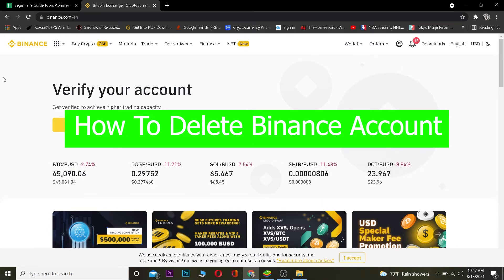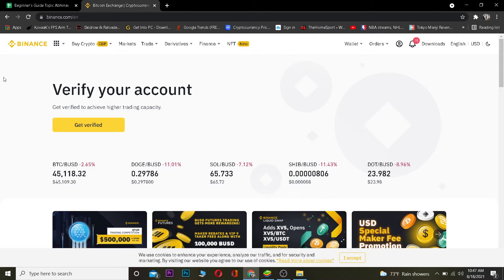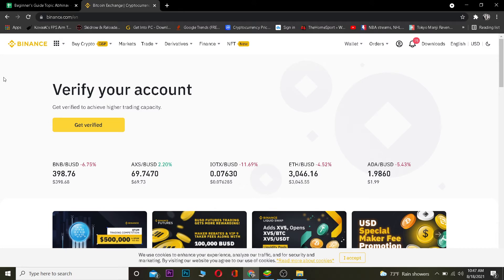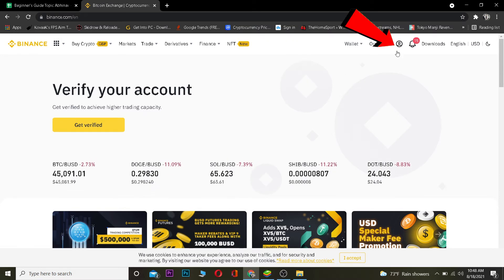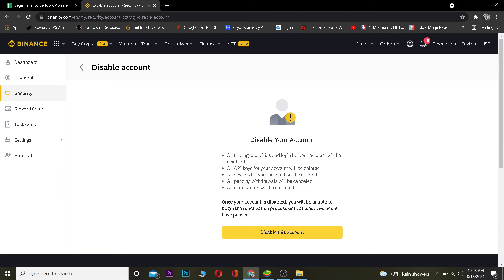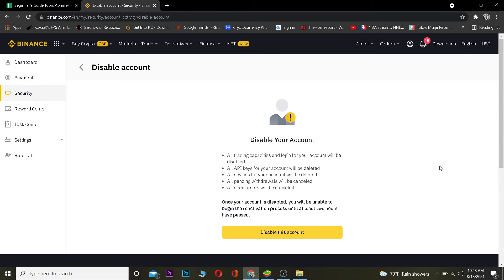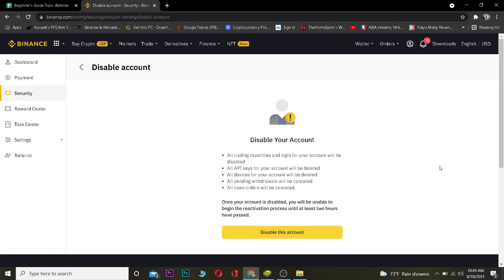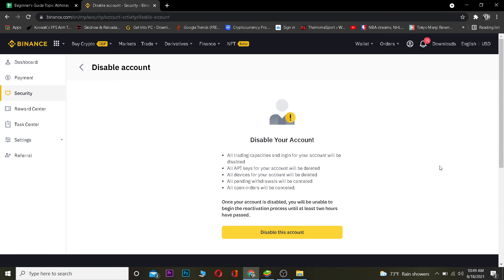How To Delete Binance Account Permanently (2021) | Step By Step Delete Binance Account